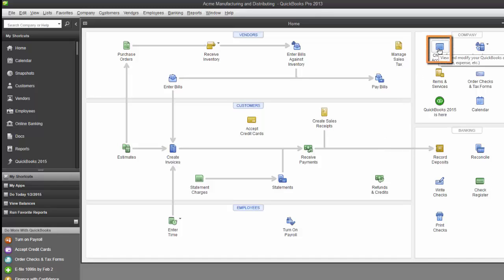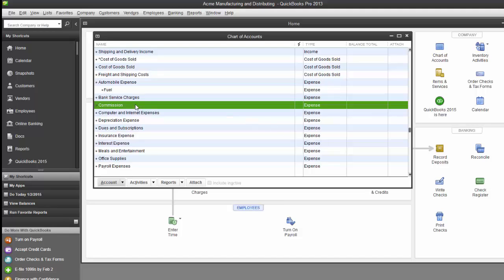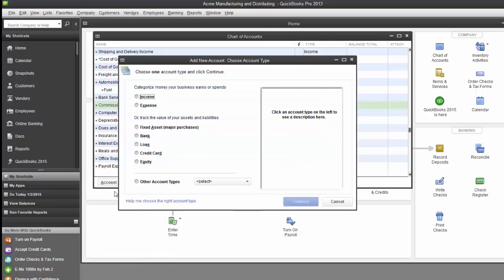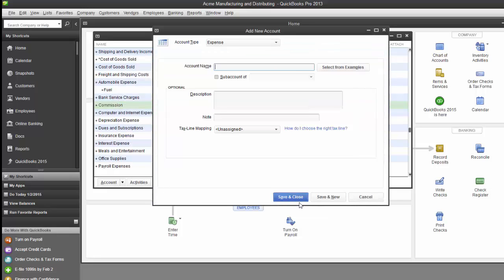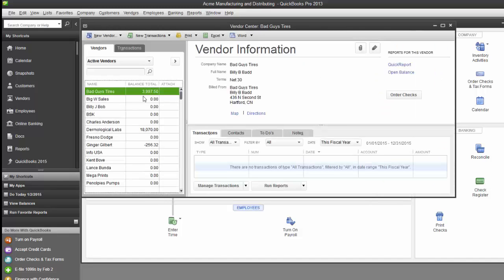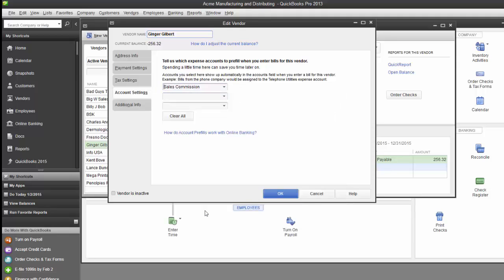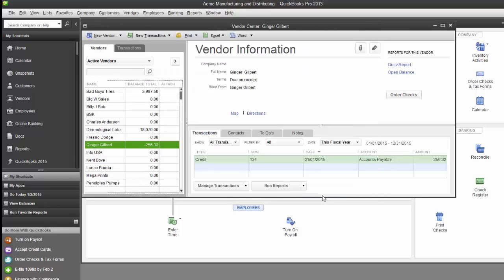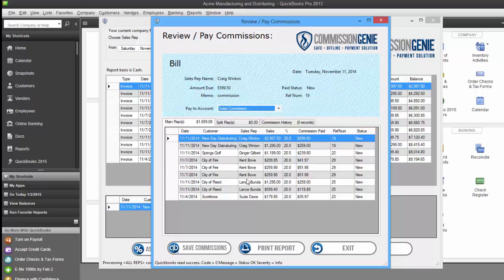Create Expense Accounts in Commission Genie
A tutorial on how to set up expense accounts in Commission Genie.